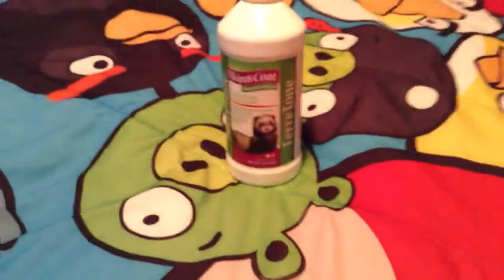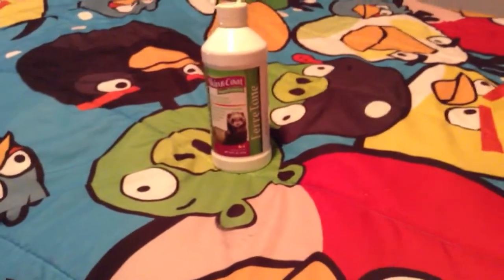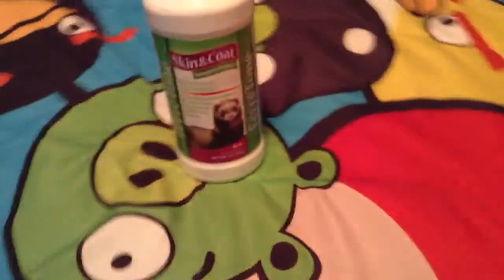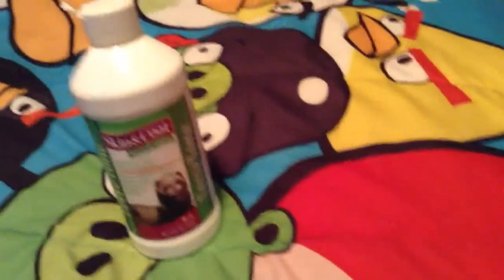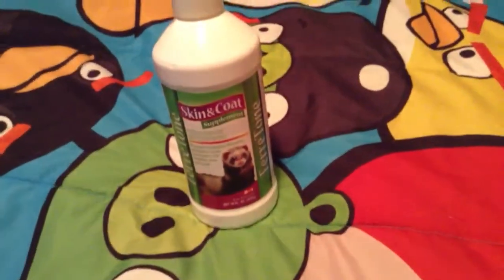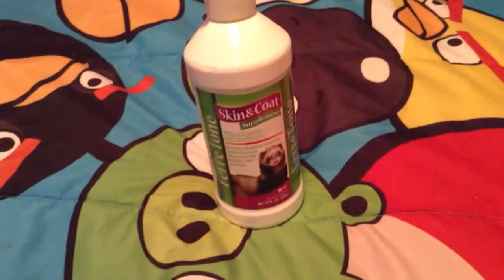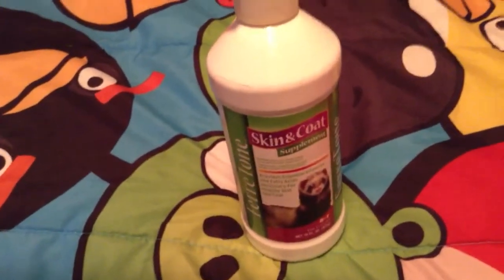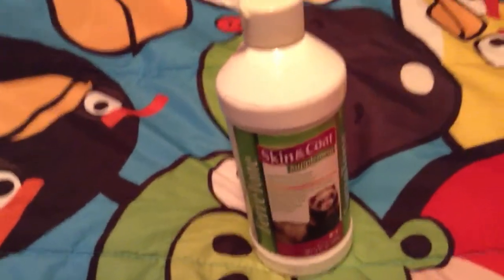Oct 18, 2013